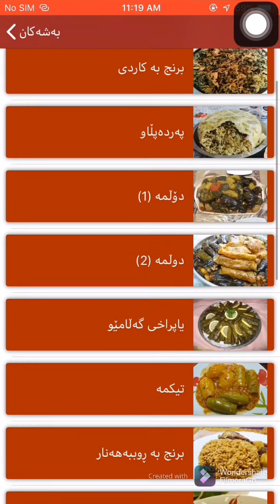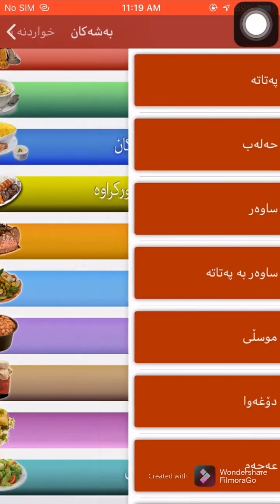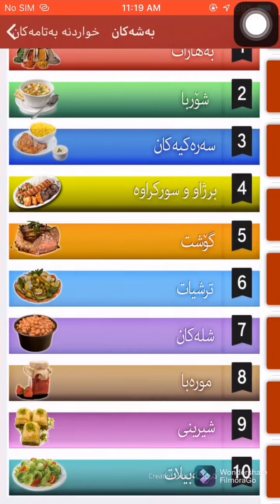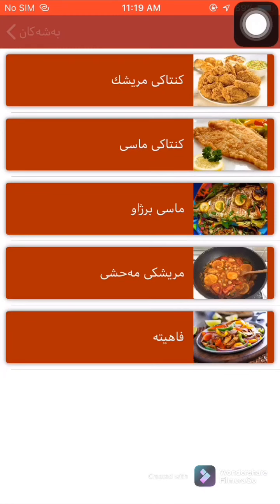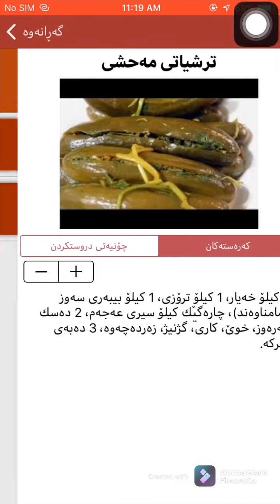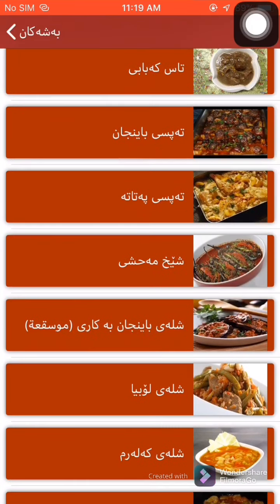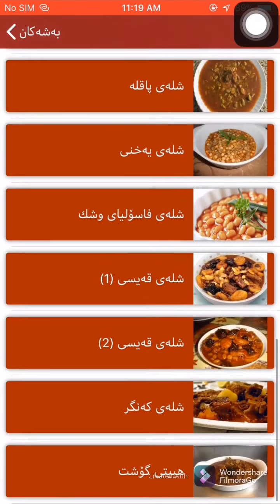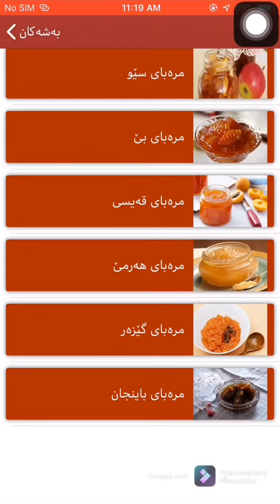best aapplication to learn kurdish foods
باشترين برنامج بو فيربونا خارنين كورده واري هه مي تشته كي كورده واري كه لتوري خوارنين كوردي

Best app foods
باشترين به رنامجي فيربونا خارنا
خارنين كورده واري

best aapplication to learn kurdish

پاري الكتروني t
Let's mine together! 💰⚒️
TT Mining is the first choice for a sustainable income!

پاري الكتروني بي نيتورك
‏Here is my invitation link for BEE Network. Use the invitation code: H93h.

پاري الكتروني t
Let's mine together! 💰⚒️